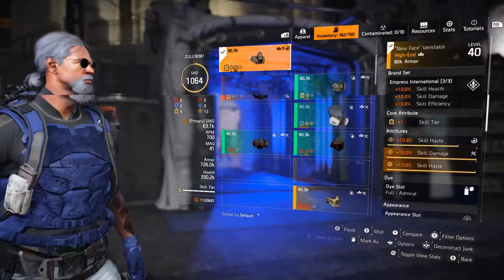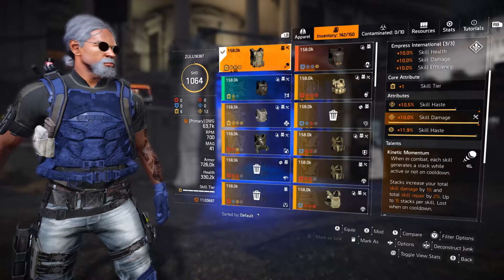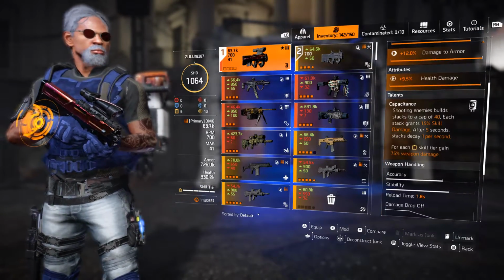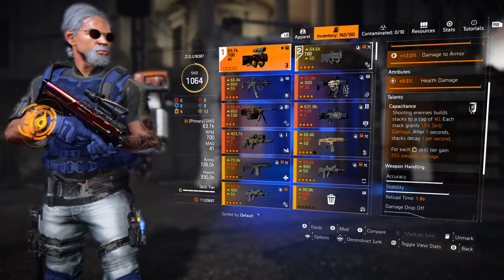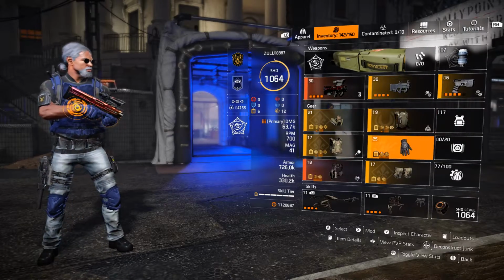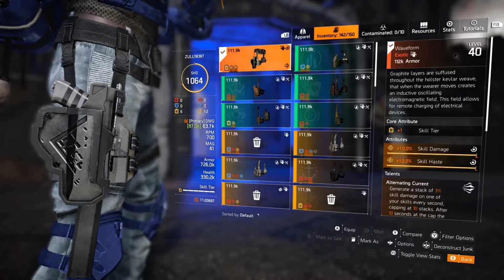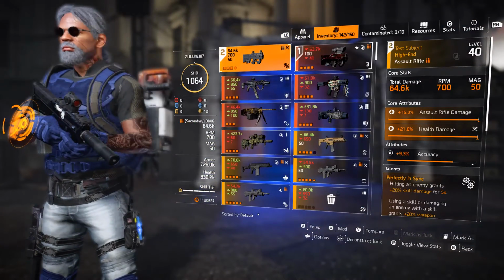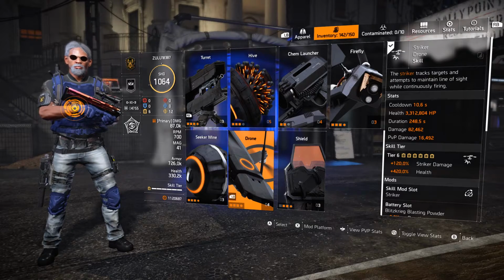Best electronic build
Run any mission with this build